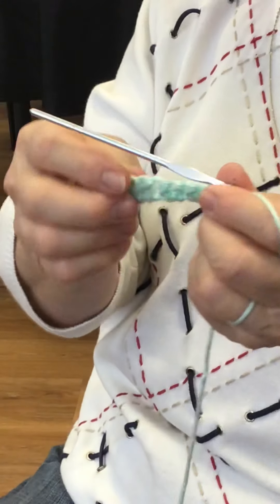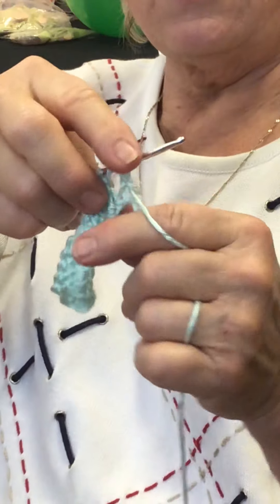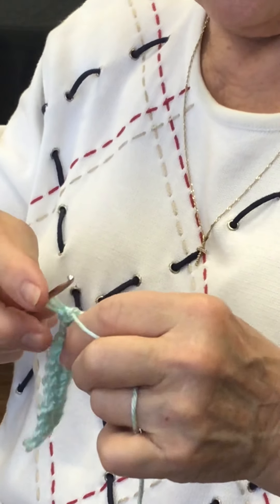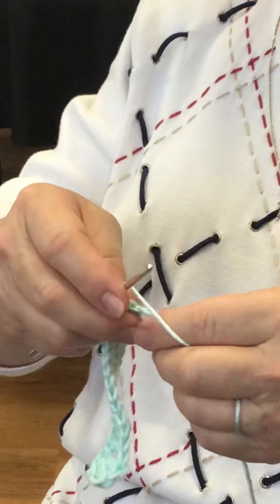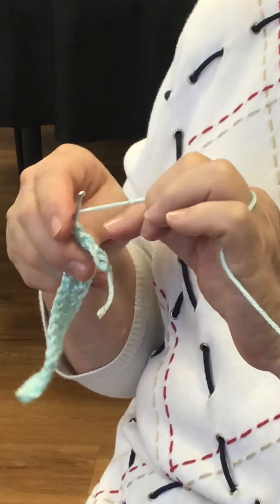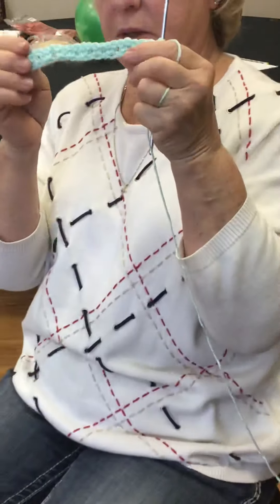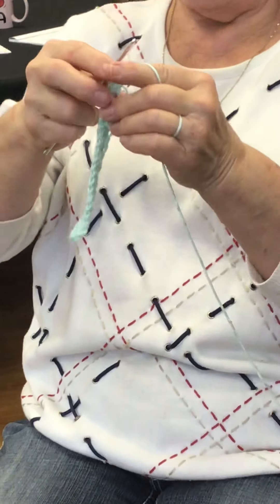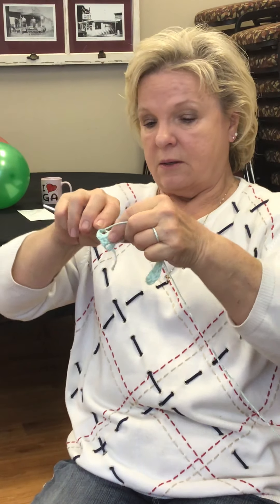Crochet basics with Evelyn Butler Part 3